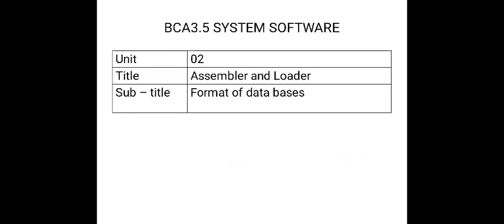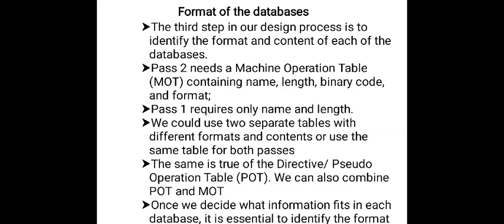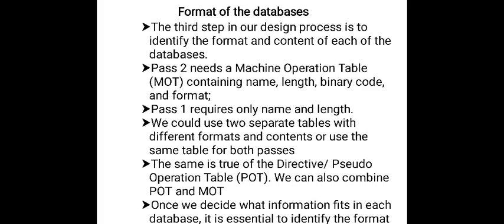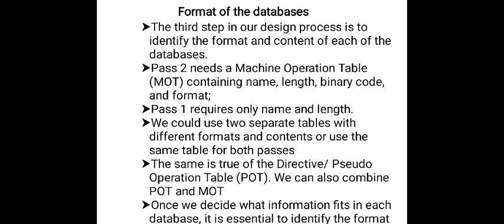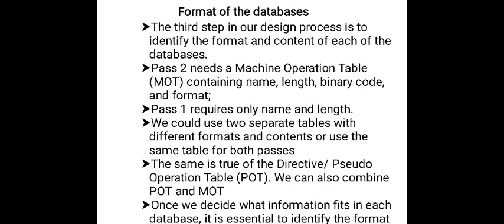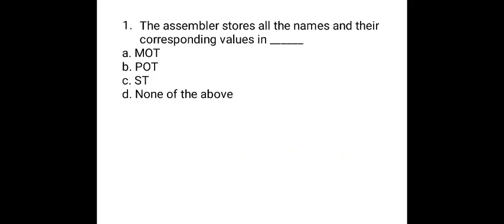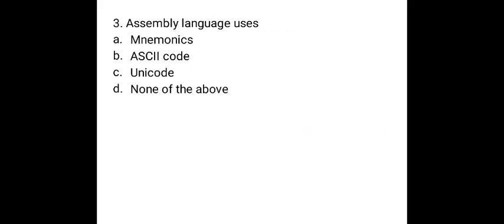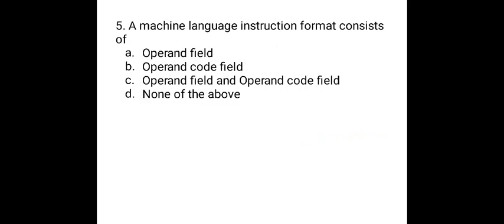SS Unit 2 Session 13 by Dr SA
System Software Unit 2 - Assemblers and Loaders - Session 13